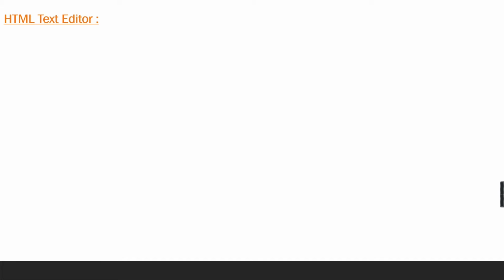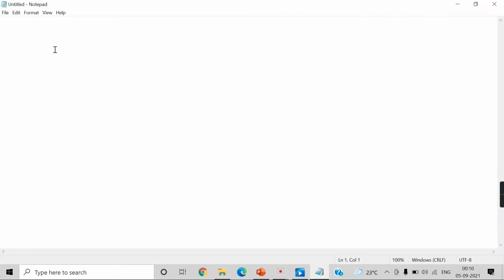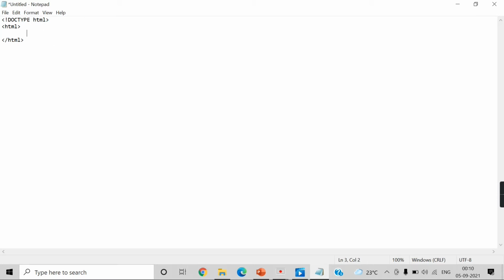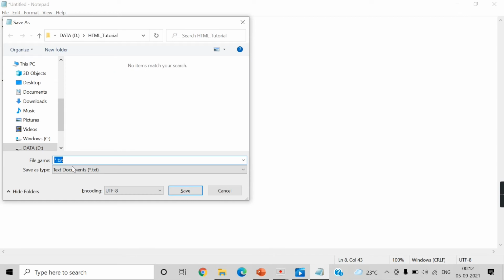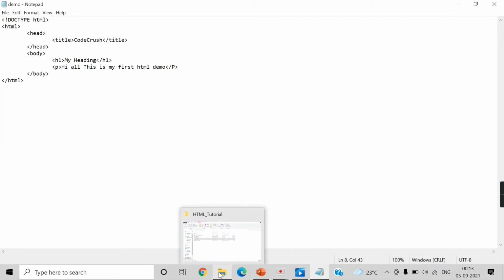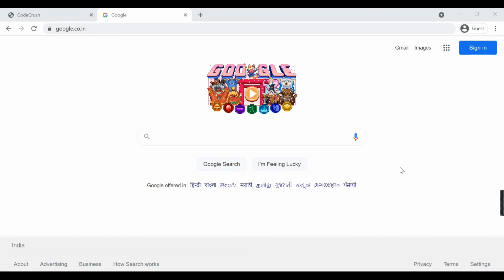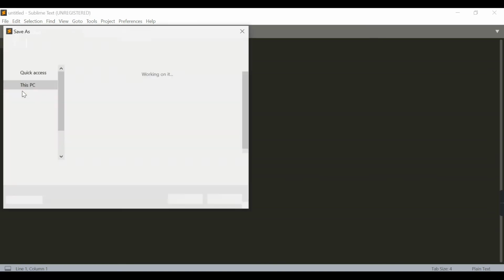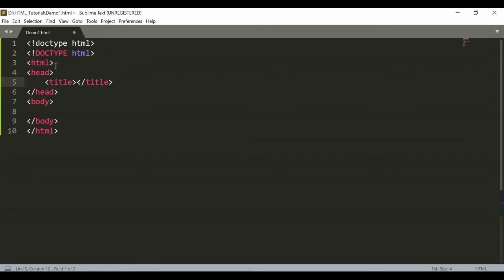How To Code In HTML | HTML Tutorial For Beginners | Learn HTML | Sublime editor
For Beginners :
1. The core Basics & Fundamentals of HTML
2. Syntax & Features of HTML
3. Live HTML coding and Examples
4. Tags and Attributes
and a lot more.
Your Queries -
How To Code In HTML?
HTML Code In Notepad
HTML Code In Sublime text editor